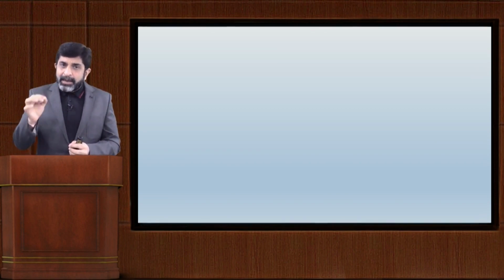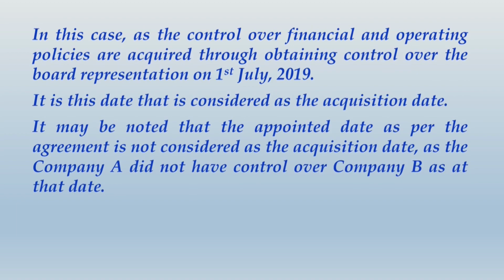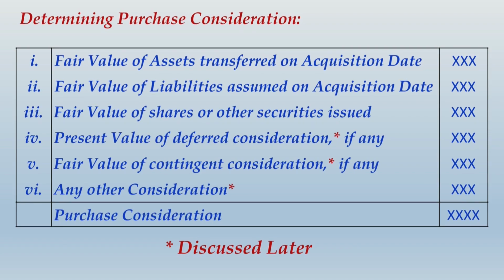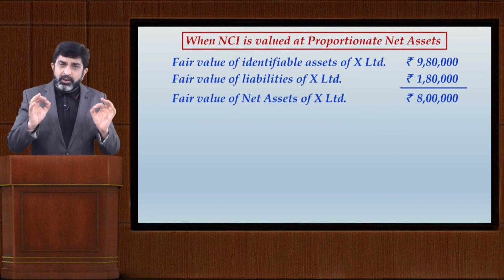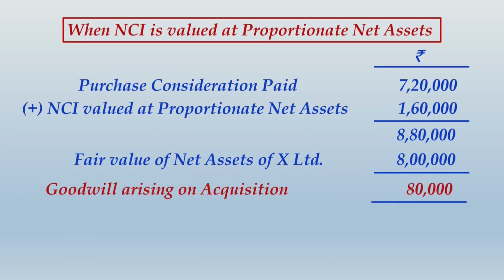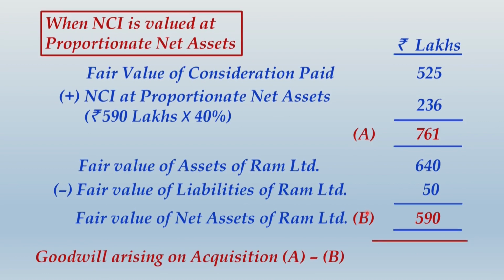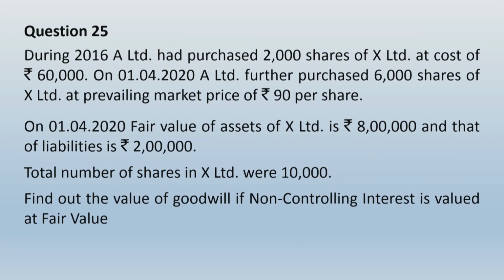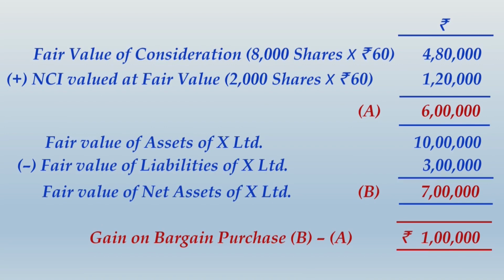Ind AS 103 - Business Combination Lecture 3 - CA/CMA Final - Financial Reporting